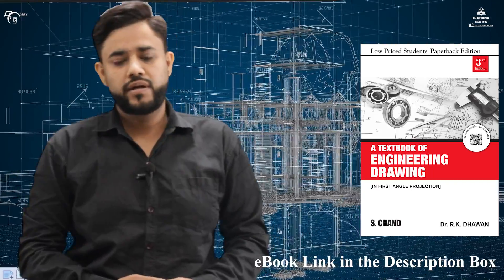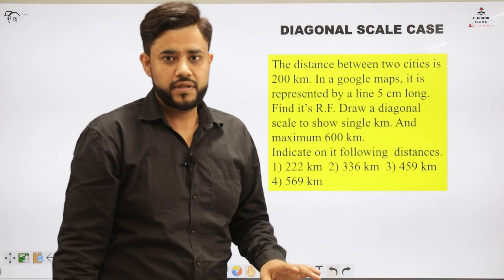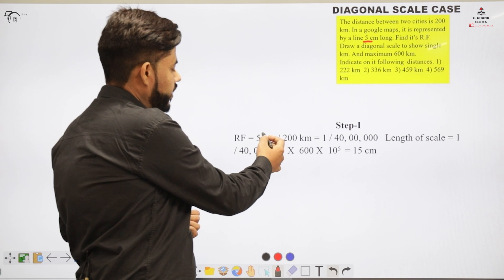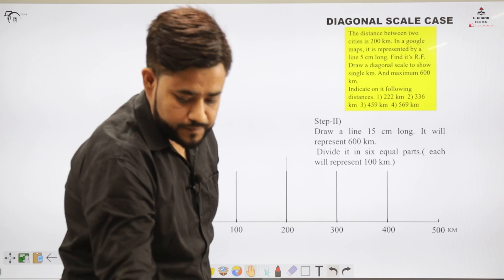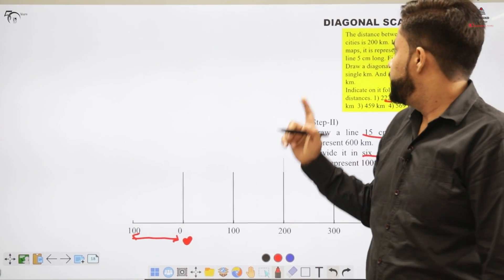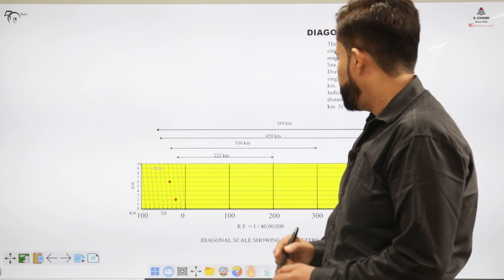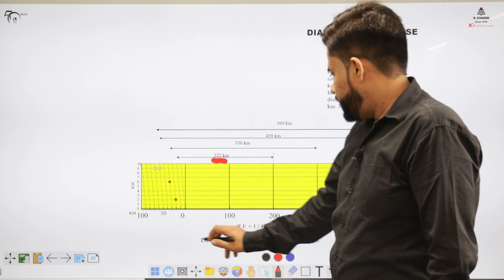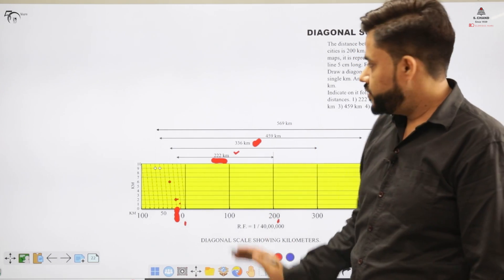Scales (Part 2) | Engineering Graphics | S Chand Academy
The video describes the Engineering Scales. The video represents procedure to construct Plain Scale, Diagonal Scale, and Vernier Scale.